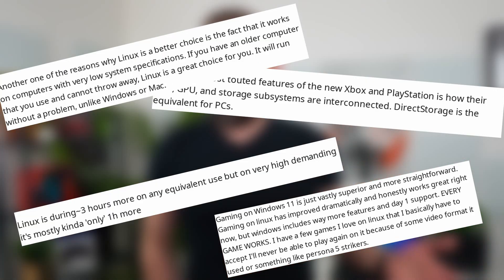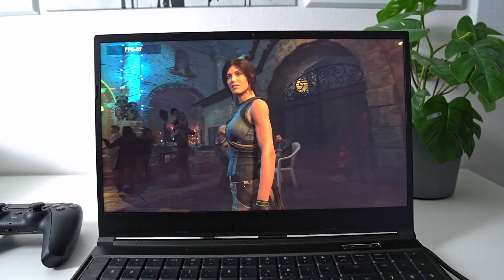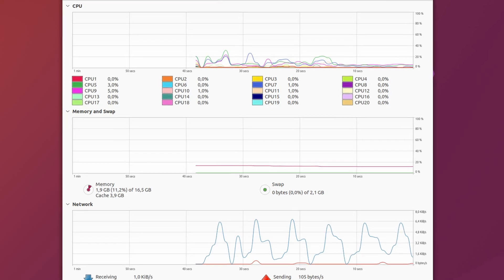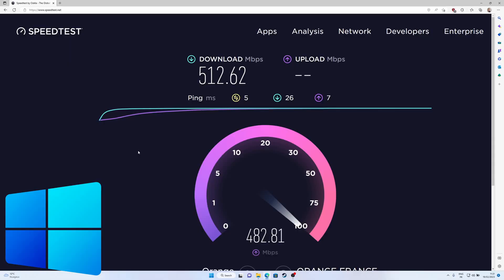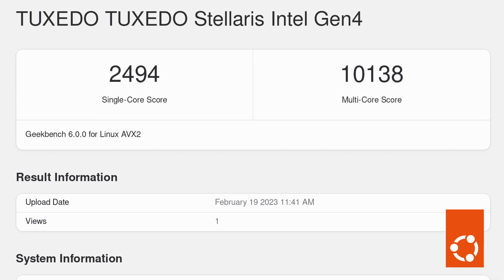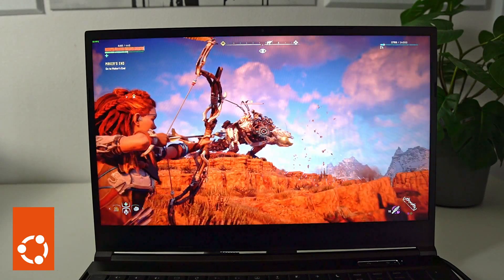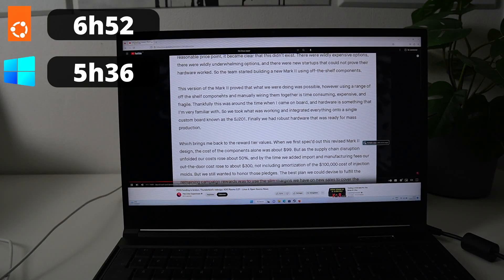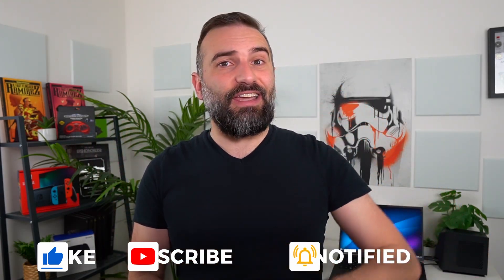LINUX vs WINDOWS: complete performance test!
00:00 Intro
00:42 Sponsor: monitor and secure your internet connection
01:46 The benchmark setup
03:04 Resource Usage
06:52 Internet Speeds
08:32 CPU Benchmark
09:17 GPU + Gaming Benchmarks
13:35 Battery Life
14:34 Conclusions?
16:25 Sponsor: Get a device that runs Linux perfectly
17:19 Support the channel

I'll use a Stellaris 15,  with an i7 12700H, 16GB of RAM, 1TB of SSD + an RTX 3060. It has a 1440p screen that I'll run at 60hz.

In terms of operating systems, I'll run default windows 11 with all of its updates and the nvidia game ready drivers, and the latest Ubuntu 22.10 with the proprietary nvidia drivers, on X11, and no other specific customization to the default.

Ubuntu uses up 25 gigs. On Windows, the install uses 29 Gigs.

Ubuntu's System Monitor reports 1.9 gigs of RAM used after a cold boot. On Windows, the system reports 3.3 Gigs of RAM being used, after a fresh boot.
Although it does report 4.7 Gigs of RAM being cached, which should represent that preemptive memory usage, while Ubuntu reported about 3.9 gigs of cached RAM. If we add used RAM and cached RAM, Ubuntu uses around 5.8 Gigs, where Windows uses 8 Gigs.

I used Kdiskmark on Ubuntu, which reported read speeds of 3360 MBps, and write speeds of 2706. On Windows, I used Crystal Disk Mark, and got read speeds of 3505 MBps, and write speeds of 2782 MBps.

I ran a speedtest both in Wifi and plugged in using ethernet.

Using Wifi, Windows 11 got a download speed of 108 Mbps and an upload speed of 196 Mbps.
On Ubuntu, the same speedtest over wifi got 154 Mbps for download speed, and 201 for upload.

Using ethernet, Windows got 512 Mbps down, and 483 Mbps up. Ubuntu, plugged with the same cable, got 508 Mbps down, and only 123 Mbps up.

On to the CPU benchmarks, namely Geekbench 6. On Windows, it gave me a score of 2216 in single core, and 10805 in multi core.

On Ubuntu, the same geekbench 6 got scores of 2494 in single core, and 10138 in multi core.

We're going to run Unigine heaven on both operating systems, at High settings, in fullscreen, at the native 2560x1440p resolution, with tesselation and anti aliasing disabled.

On Ubuntu, I got 114 FPS average, with a score of 2878, minimum FPS was around 20, and max at around 202.

On WIndows, running the same benchmark using openGL with the exact same settings, I got 105 FPS average, with a score of 2665, 7.5% lower, and a minimum FPS of 14, and max of 219.

Running the same benchmark using DirectX 11 on Windows resulted in better performance, with an average of 139FPS, and a score of 3513, but minimum FPS dropping even lower at 10, and much higher max FPS as well, at 283.

For Shadow of the Tomb raider, running the in game benchmark at high details, at the native resolution, I got 80 FPS on average on Ubuntu. On windows, I got an average of 87 FPS, with more stable frame times.

Horizon doesn't have an in game benchmark, but playing the same sequence of fighting this thunderjaw, with the game running at the native 1440p resolution, at high settings, with an uncapped framerate, I got a little less than 60 FPS on Ubuntu. It mostly stayed at around 55 FPS for the whole fight.

On Windows, using the exact same settings, and playing the same fight, I got more around 65 to 70 FPS. Although for some reason the game didn't have any audio, not that I would have heard it over the fan noise that went into overdrive on Windows.

Now, for battery life, I used Firefox on both operating systems, and played youtube videos in a loop until the battery died, over wifi, at mid brightness, in battery saving mode, with nothing else running in the background and Both devices running in hybrid graphics mode.

On Ubuntu, the laptop lasted for 6 Hours and 52 minutes before it died, a little bit lower than what I got when using it with Fedora when I reviewed it.

On Windows, it only endured for 5 hours and 36 minutes.